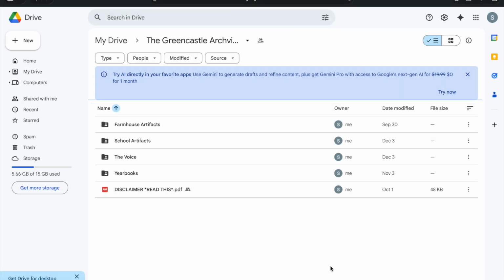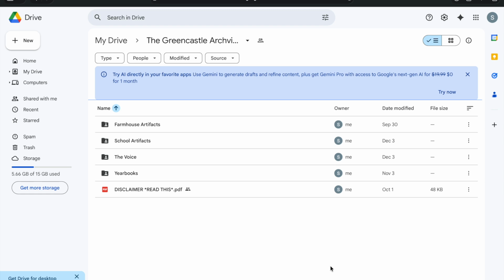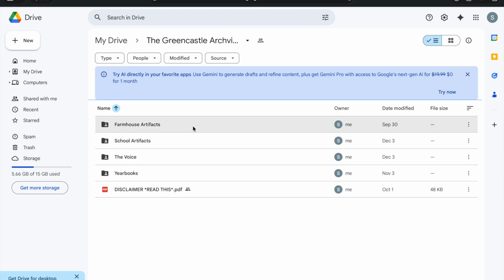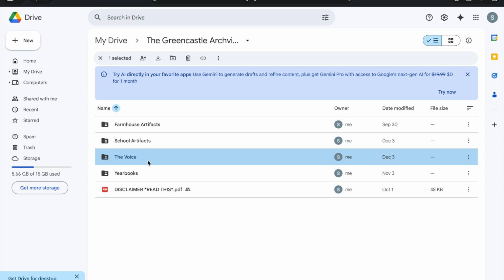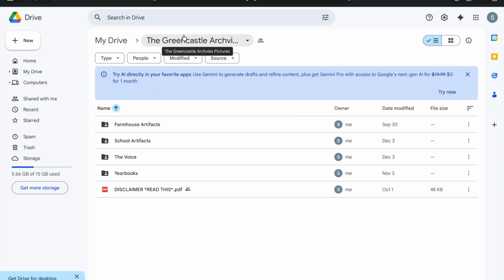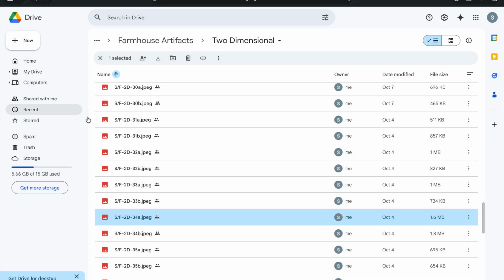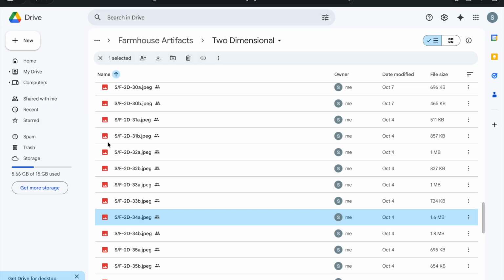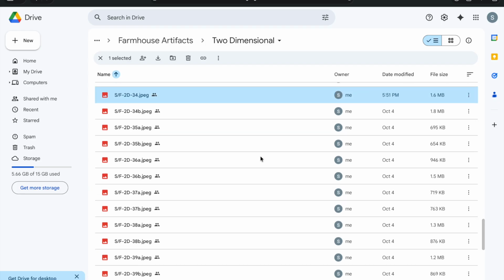Uploading Images to Google Drive for Archiving Purposes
Why do we use Google Drive, and how do we name and organize uploaded files.